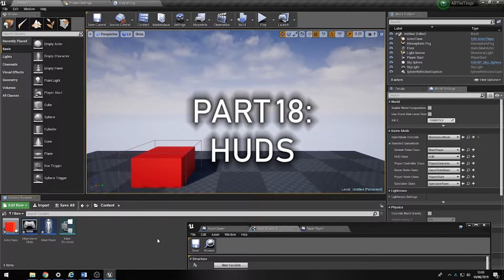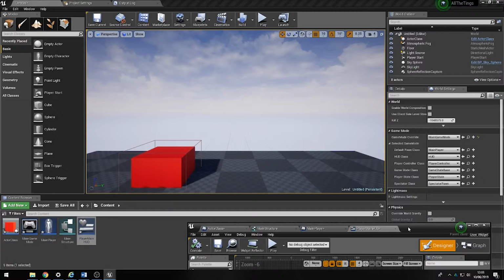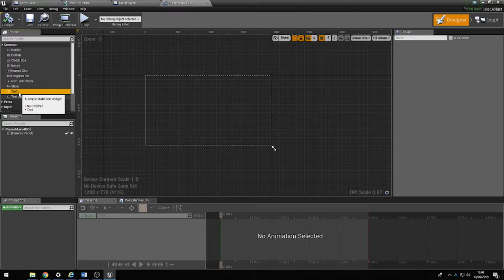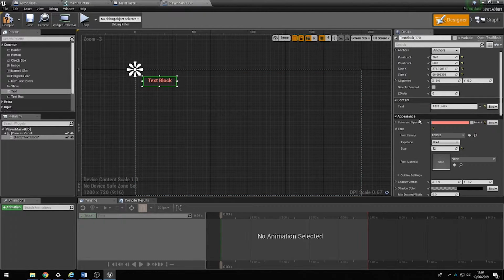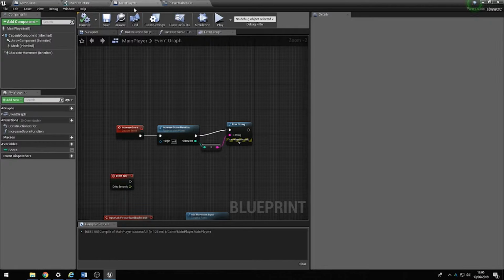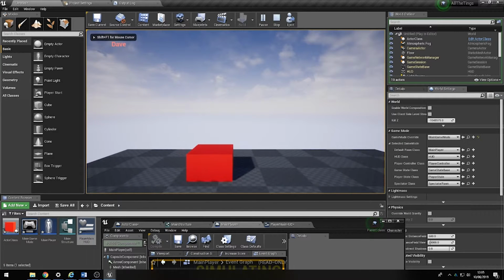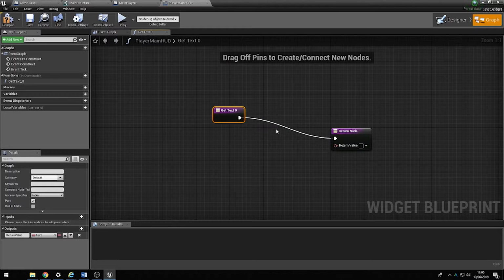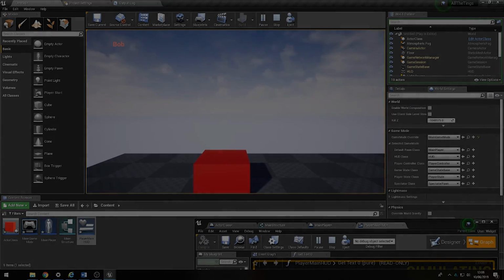Part Eighteen: HUDs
Part eighteen of the introductory series into the Unreal Engine and looking at Blueprint to create basic to advance games development.